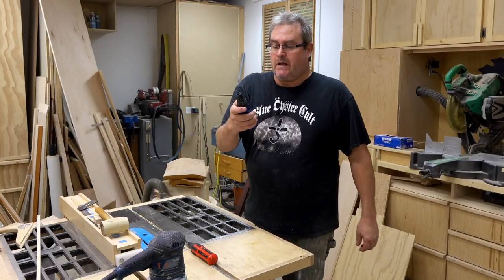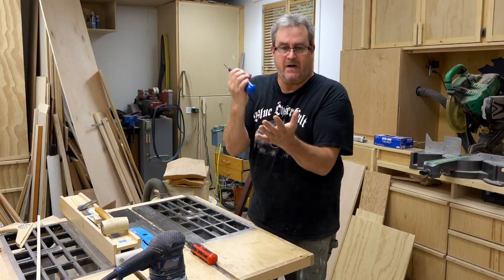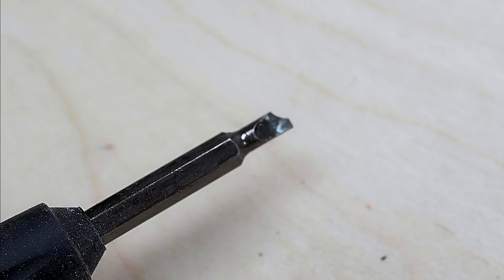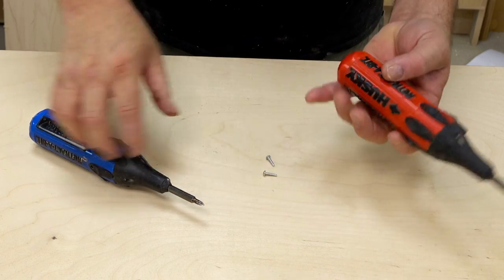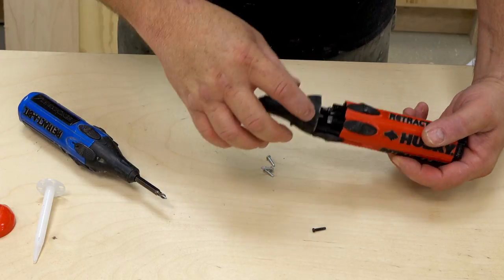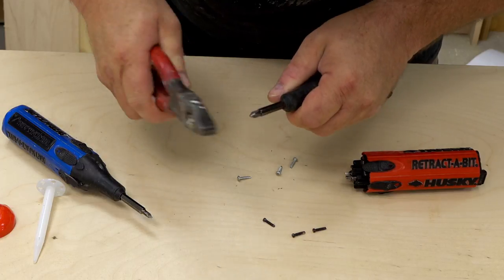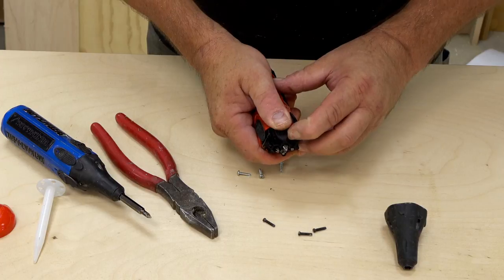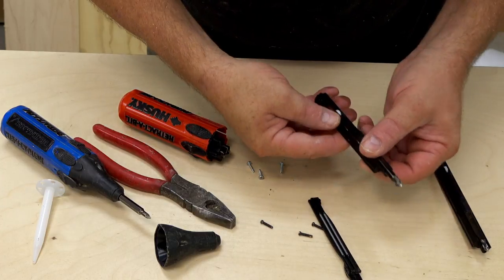Inside The Switch Blade Screwdriver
Seems that whenever I use this screwdriver in a video I get asked what it is, so I figured we'd have a look together while I take apart the newer one to see what's wrong with it.
I bought the red one about 5 years ago and it has not worked well since day one, while the blue one has worked basically flawlessly for the 12 years I've owned it. Opening it up, I can't see any obvious differences and nothing I tried made the red one work correctly. At some point it's time to give up on a tool and this was it for the red Retractabit.